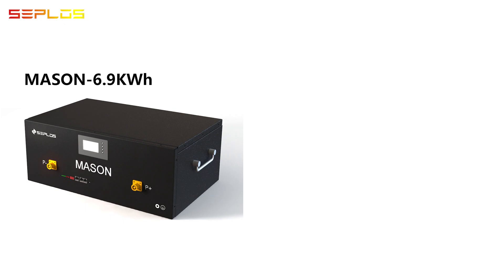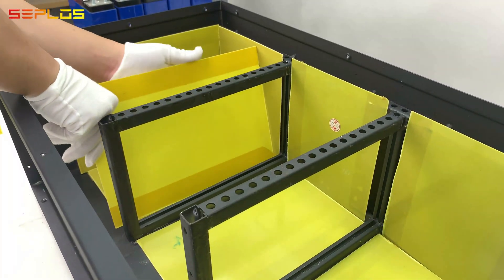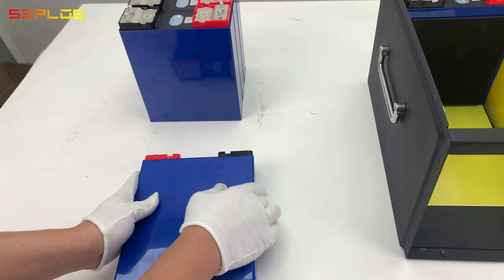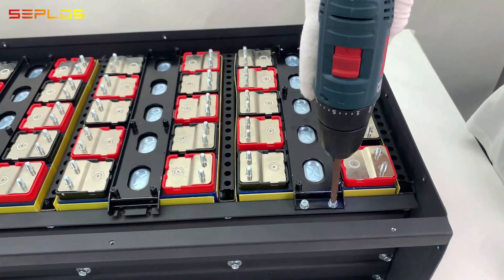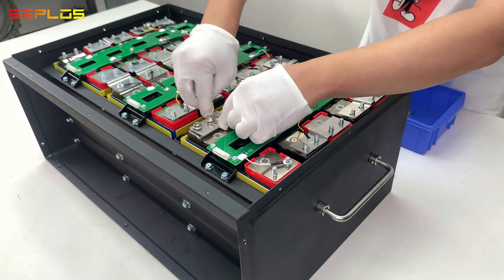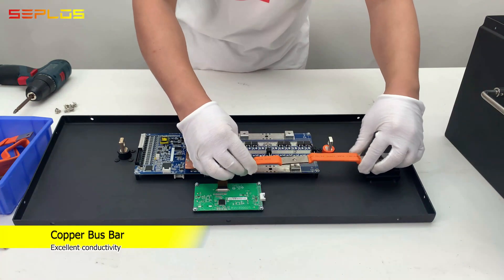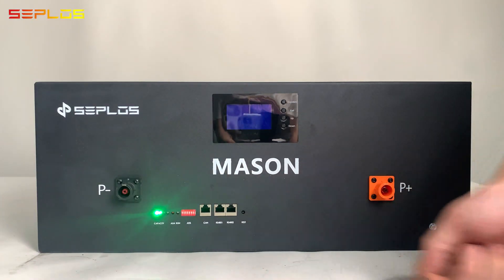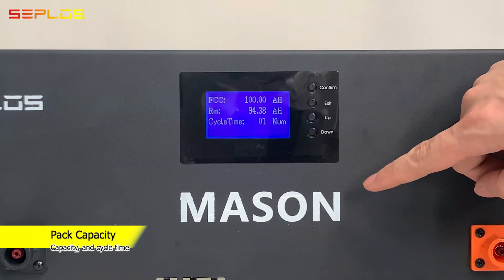Seplos DIY Program | MASON-9.8KWh Energy Storage Fully Customizable Battery Kits | Simple Building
Seplos DIY Program
Seplos DIY Program aimed at providing professional, safer, and easy operation home energy storage DIY kits services. In this program, Seplos offers battery pack designing, Kits supplying and battery pack factory establishing services.
Regarding this program, Seplos designed the MASON-6.9KWh using 3.2V 135Ah LiFePO4 cells and 16S 48V 100A BMS. And MASON-9.8KWh using 3.2V 206Ah LiFePO4 cells and 15S 48V 100A BMS.